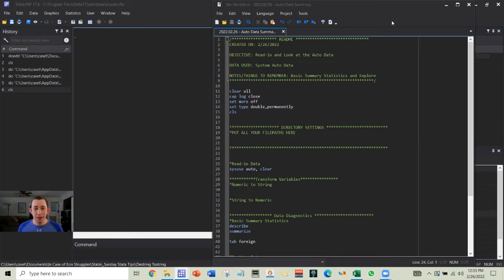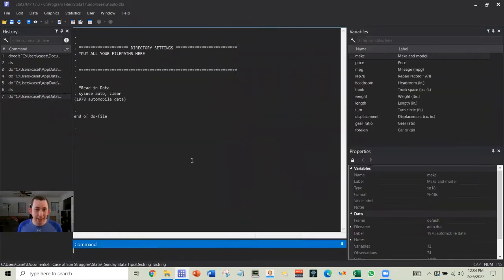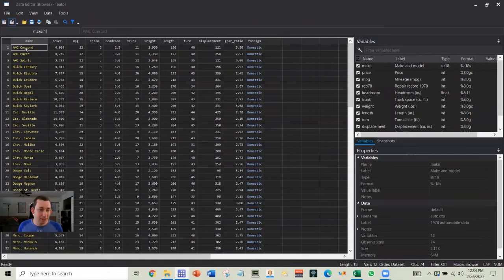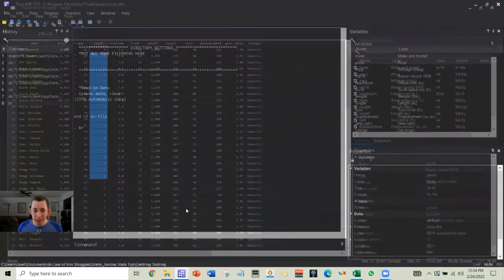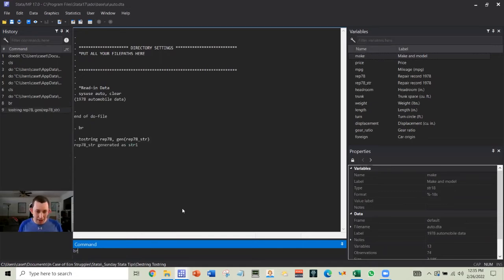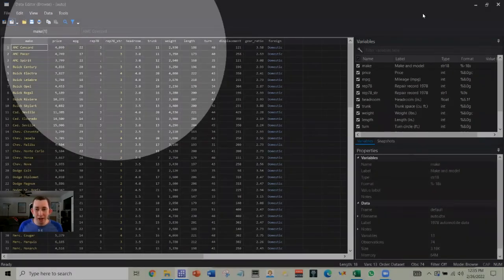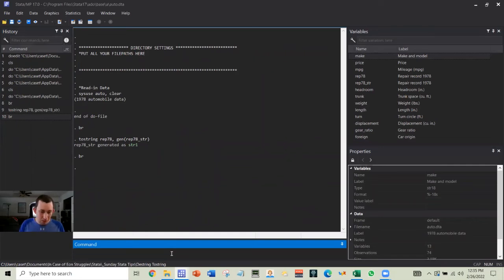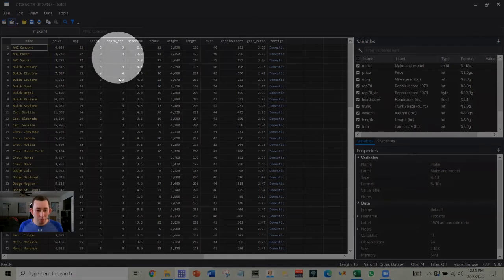2 Minutes to Add Destring and Tostring to Your Stata Toolkit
Sunday Stata Tip | Transforming Variables | Destring / Tostring:
In this video I talk about how to transform variables between numeric and character, or string, variables. Note that to go from string to numeric you cannot have any letters/other symbols as values for the variable.

Timestamps:
0:00 - Intro to Destring / Tostring
0:33 - How to See Which Variables are Numeric / Character
1:01 - Tostring
1:40 - Destring